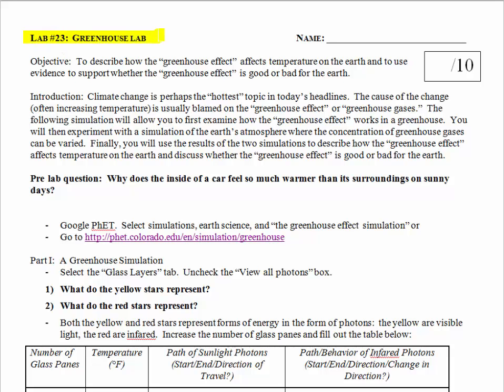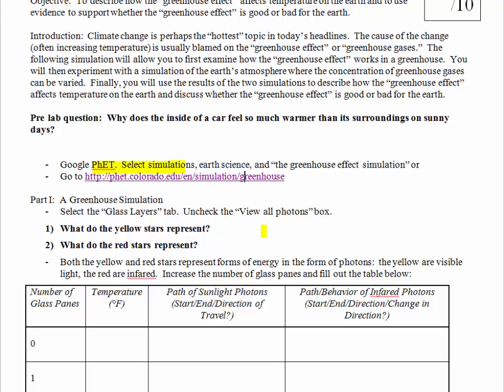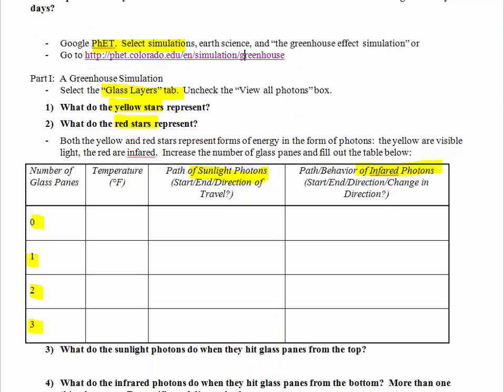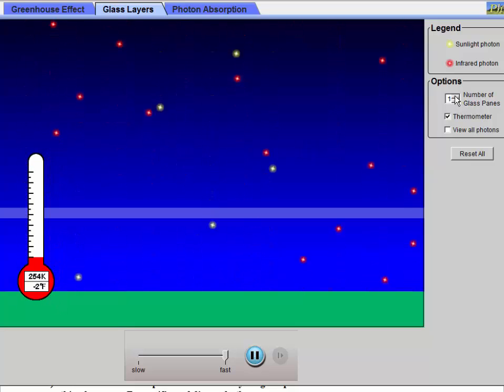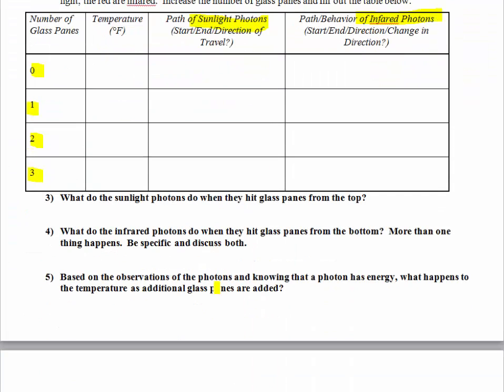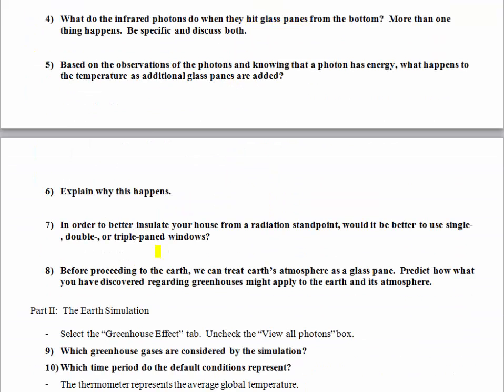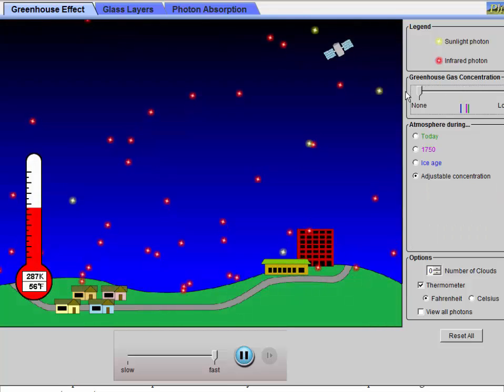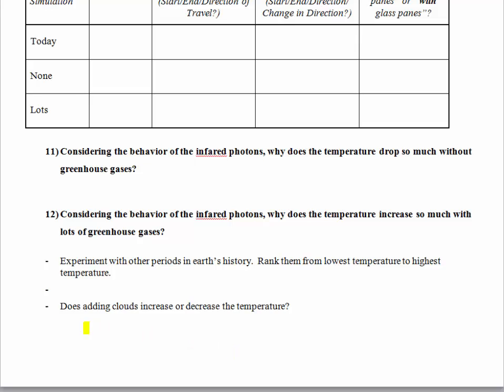101 Lab23 Intro